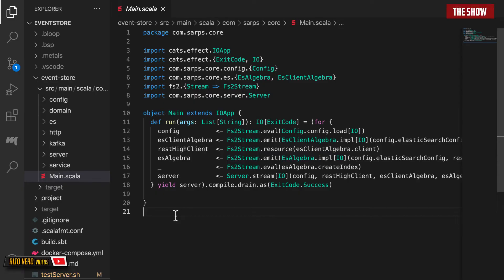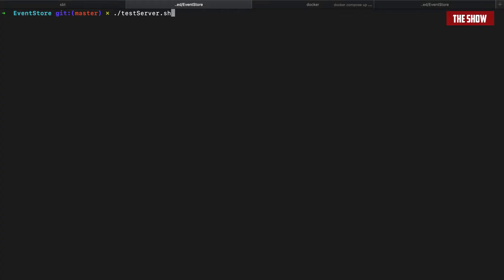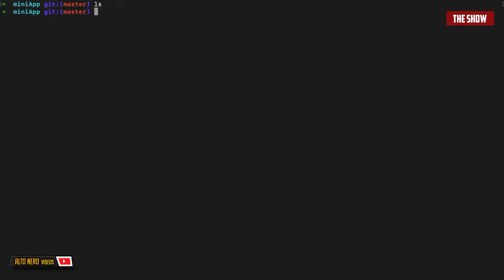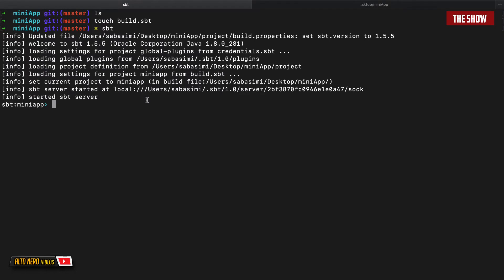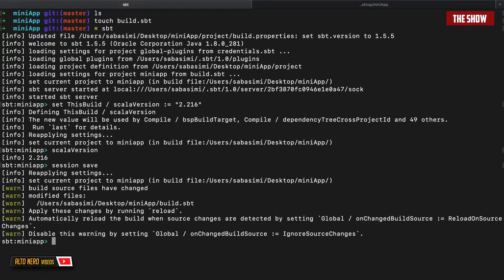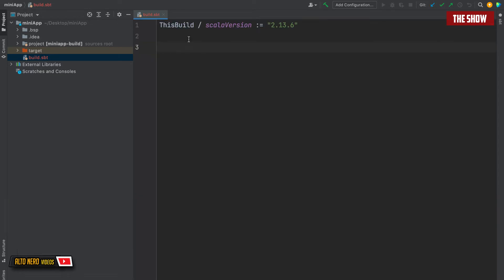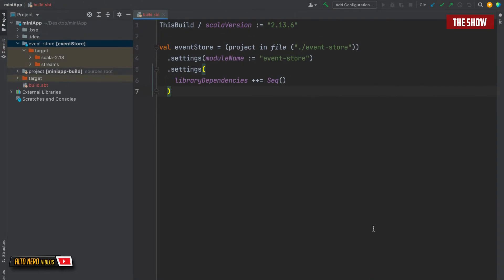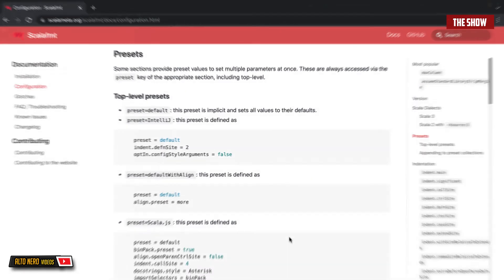How To SetUp An SBT Project For A FullStack App From Scratch | ReactJs, Kafka And Scala Project | HD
Hello Friends 😊

Over the past few months, I have been learning a bunch of new technologies which I think are pretty cool and can help you solve some of the engineering problems you have. So in this video series we are going to work with Scala, Apache Kafka, ElasticSearch, Cats-Effects and Fs2Streams.

In this video tutorial, we will learn how to setup and SBT project and add dependencies to the project from scratch